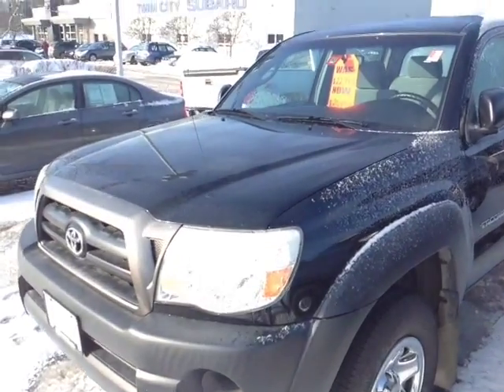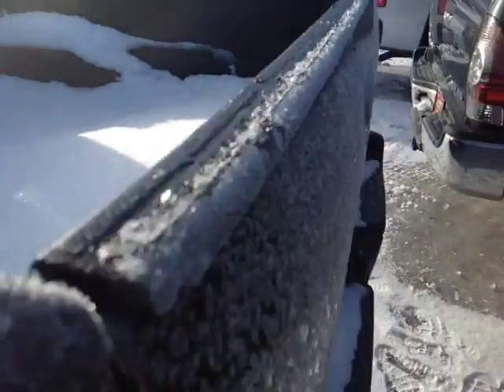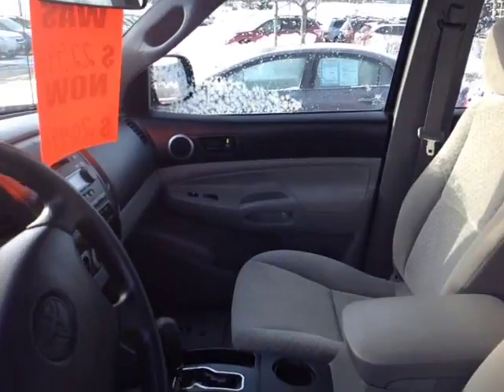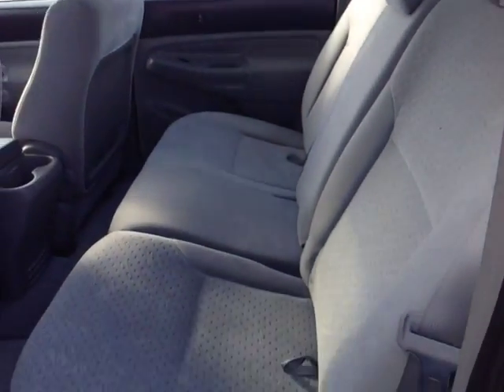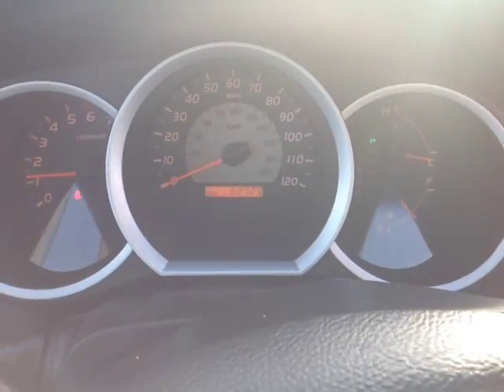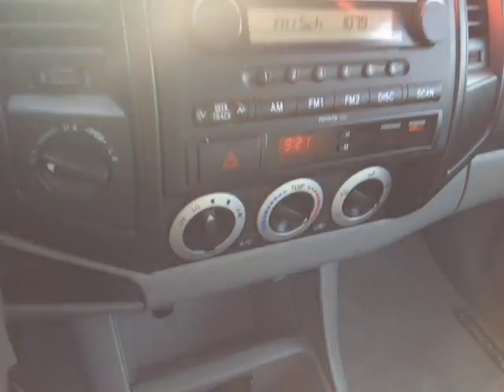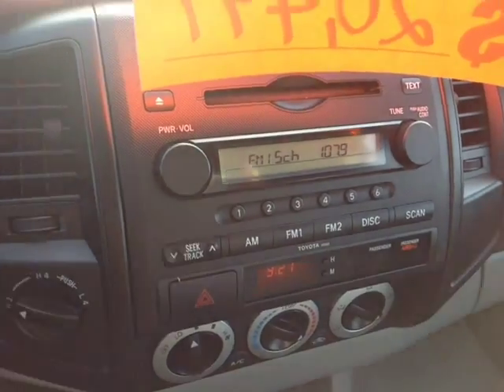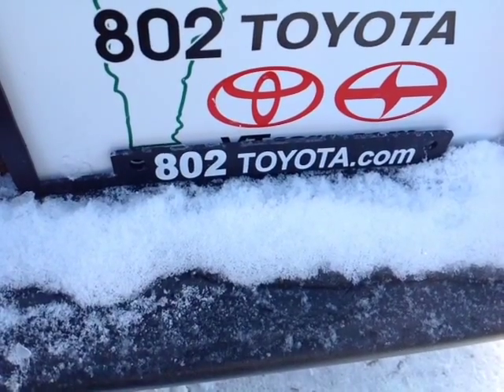2008 Toyota Tacoma Vehicle Demo for Mary!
Pre-Owned 2008 Toyota Tacoma 4x4 V6 Double Cab Black